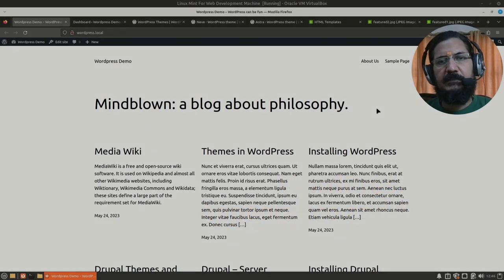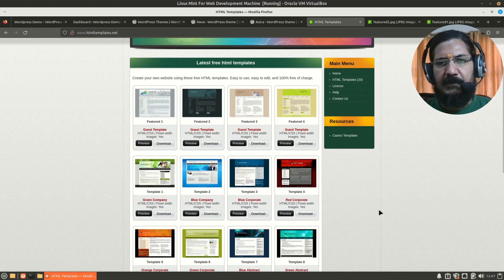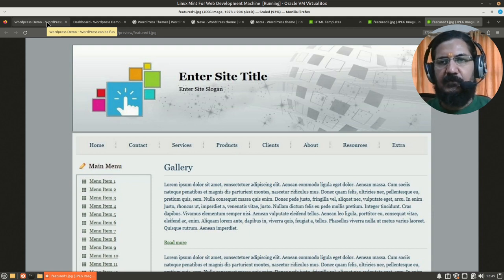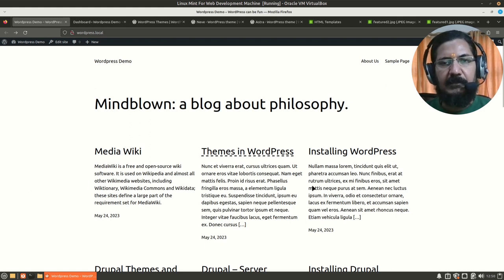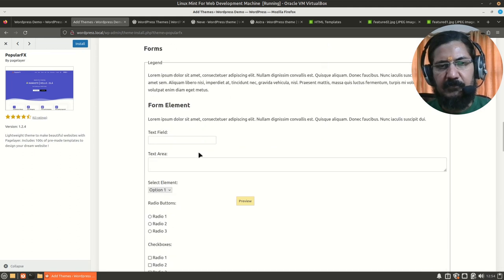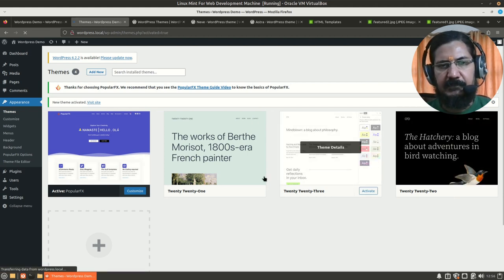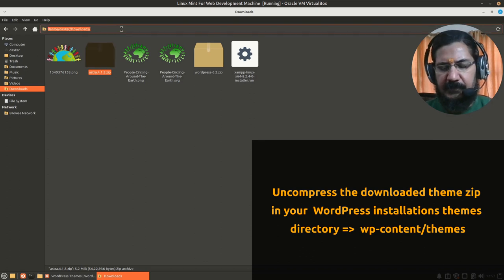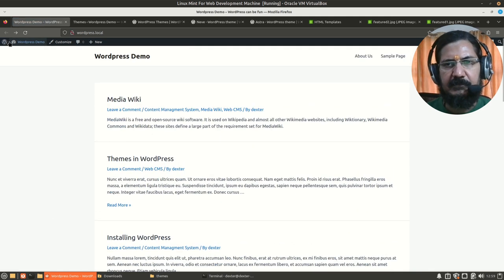WordPress Themes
In this video we discuss about the concept of themes in wordpress
We will also see the process of installation of a theme, manually and automatically